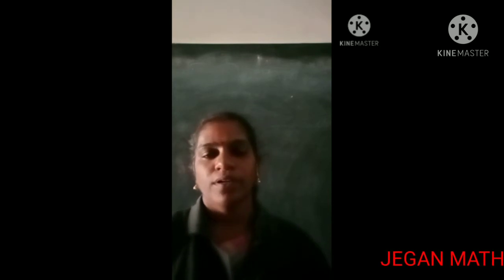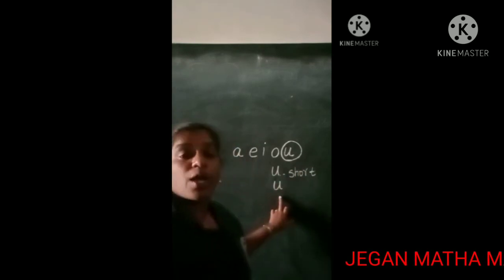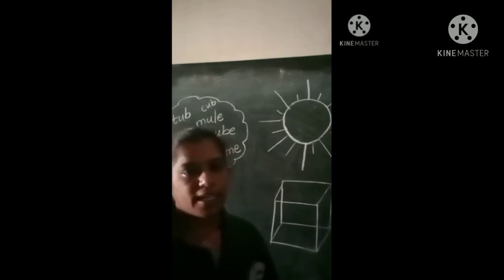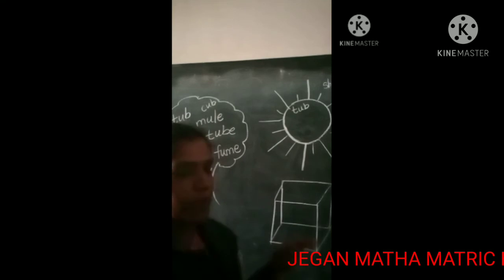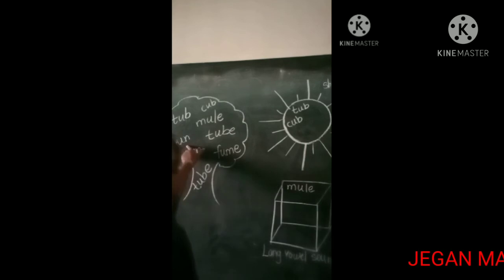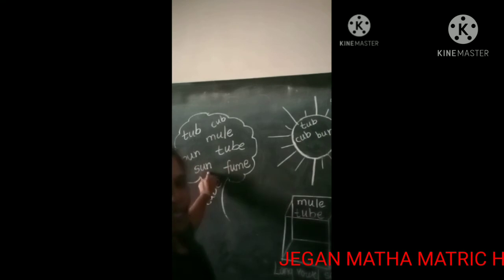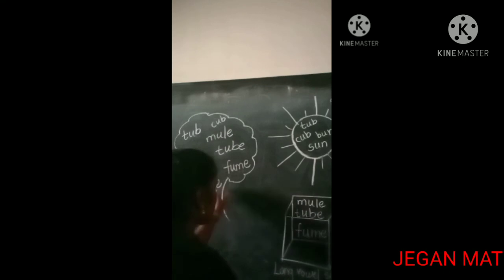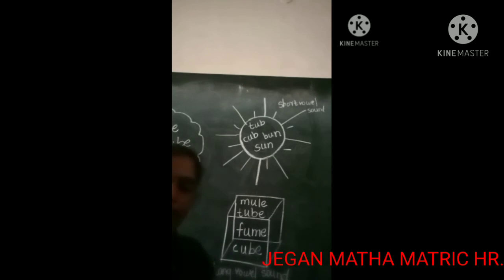STD ENGLISH - LEND A HAND ( 08. 02. 21 )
STD ENGLISH  -   LEND A HAND